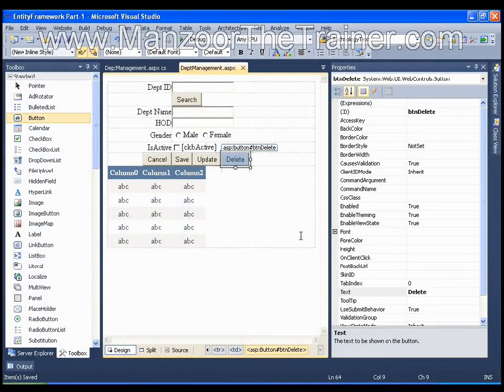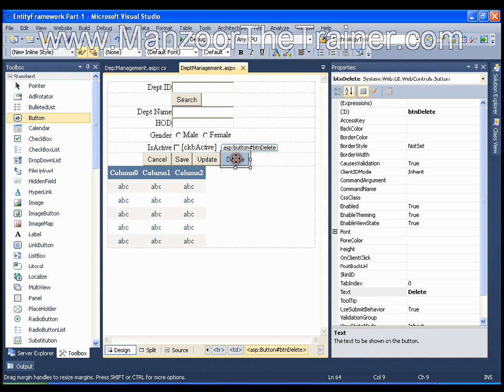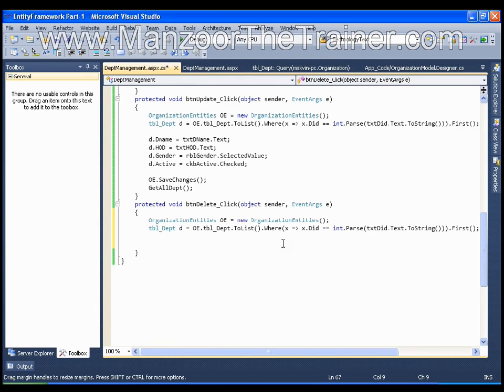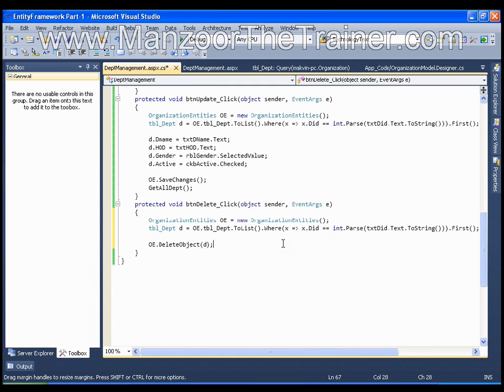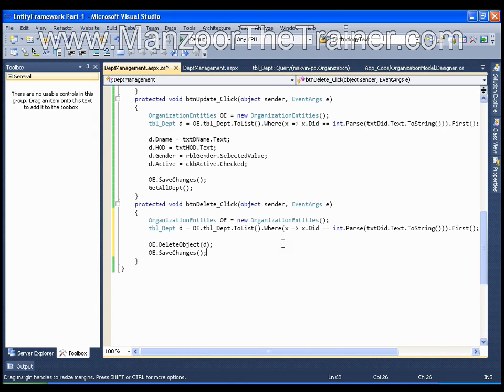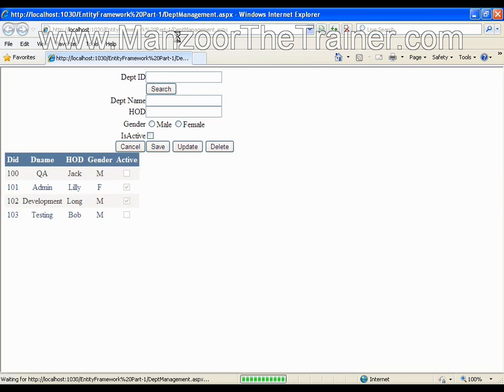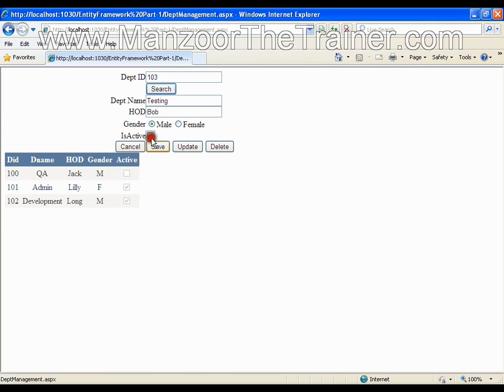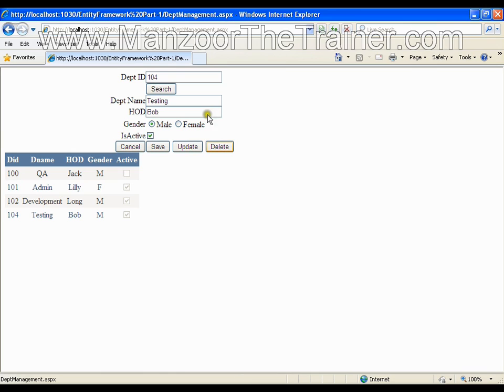Performing a Delete Operation (Ado Net Entity Framework Part 7 of 20 )